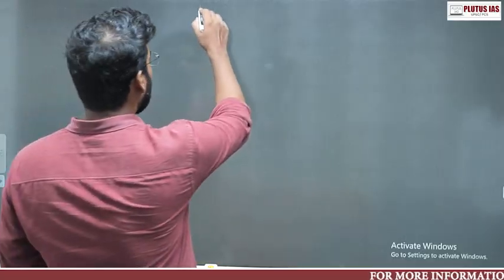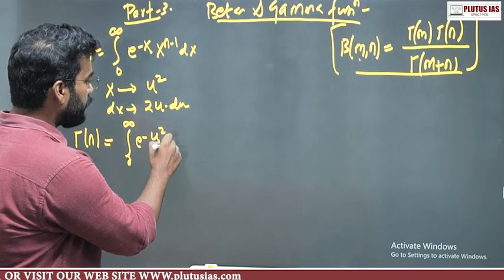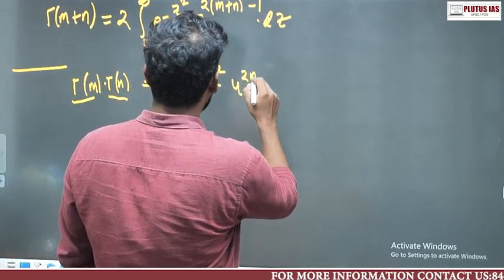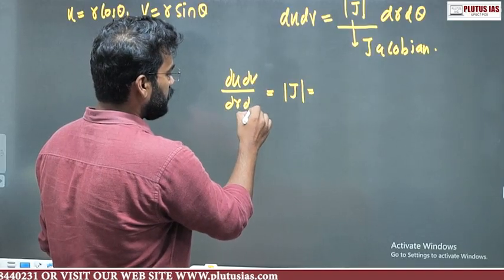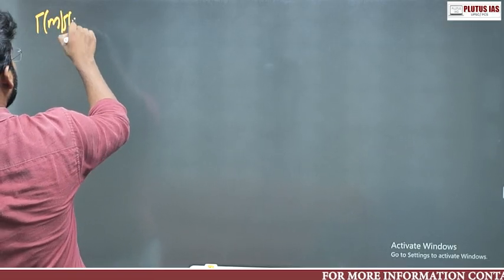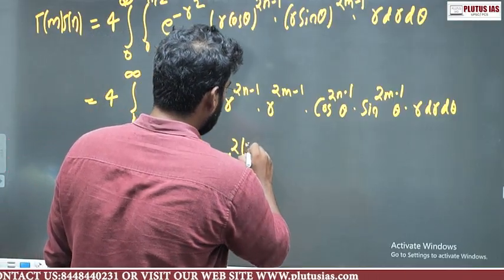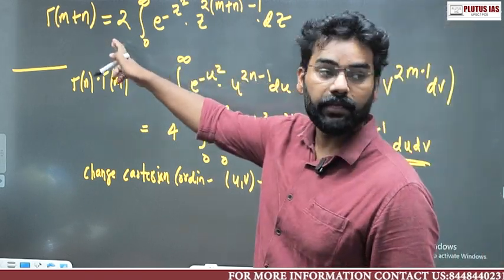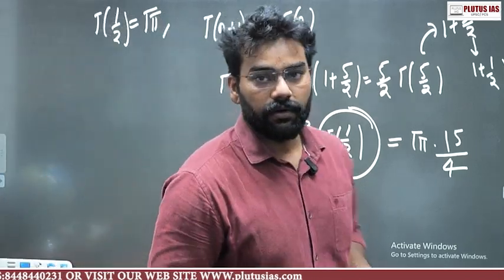BETA AND GAMMA FUNCTION | IMPROPER INTEGRAL part-3 BY SURYA PRATAP SINGH SIR | Plutus IAS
Mastering special functions is essential for building advanced mathematical clarity, especially when dealing with complex integration techniques and improper integrals. Beta and Gamma Function UPSC, Improper Integral for UPSC, Mathematics Optional UPSC, UPSC Mathematics Lecture are important concepts for aspirants preparing for the Mathematics Optional paper.

In this detailed Mathematics lecture, SURYA PRATAP SINGH SIR explains Beta and Gamma Function and their connection with Improper Integrals in a structured, concept-driven, and exam-oriented manner for UPSC aspirants on PLUTUS IAS. This is Part 3 of the lecture series and focuses on important mathematical concepts, problem-solving approaches, applications of special functions, and techniques that can help aspirants develop stronger conceptual understanding.

The session is particularly useful for students preparing for UPSC Mathematics Optional who want to strengthen their understanding of Beta Function, Gamma Function, improper integration, and related mathematical techniques. The concepts are explained systematically to help aspirants approach difficult problems with greater confidence and accuracy.

This lecture can support your overall Mathematics Optional preparation by strengthening fundamentals, improving mathematical problem-solving ability, and developing the conceptual clarity required for UPSC CSE Mains.

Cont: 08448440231